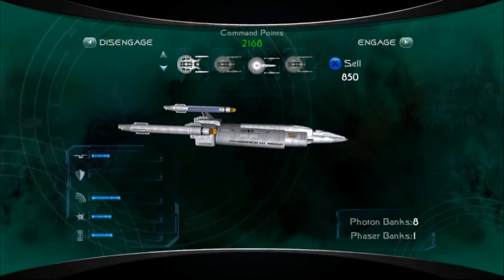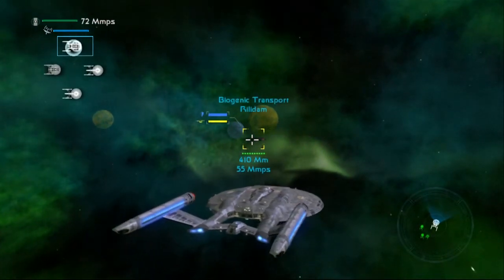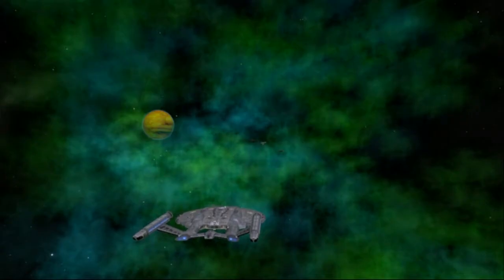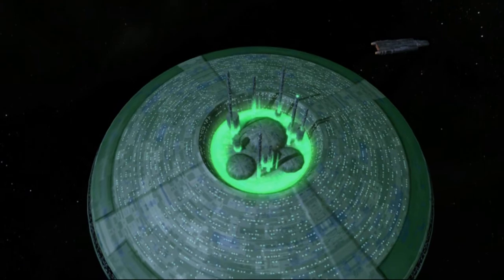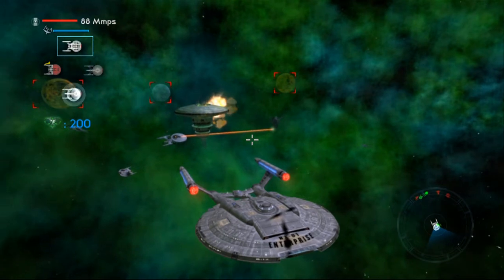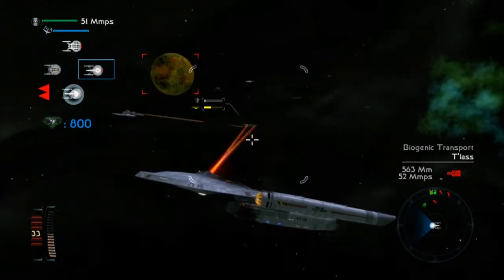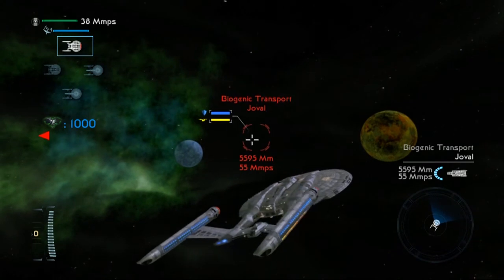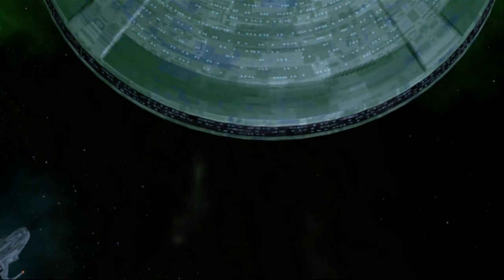Full Play - Star Trek Legacy Part 4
Save Sci-Fi, Save Sci Fi, Save Science Fiction.

Save Sci-Fi is a community of science fiction fans originally created to bring attention to and support science fiction on the SyFy channel in danger of being cancelled in favor of non-science fiction programming.

Save Sci-Fi has grown from fans just trying to prevent SyFy from becoming another MTV like tragedy to supporting Science Fiction in all media - specifically new science fiction, and providing our community with more sci-fi goodness we can all enjoy, support, and be a part of.

David digs deeper into the mystery disease that is taking hold on federation planets. Can he stop the threat thats attacking the Federation? Yep

Save Sci Fi - Science, Innovation, and Imagination.

Save Sci Fi is member of the Grinning Studios Network.
Stay Creative, It's Good For You.